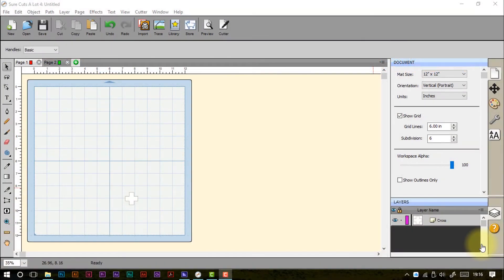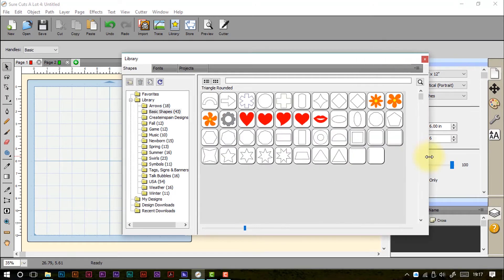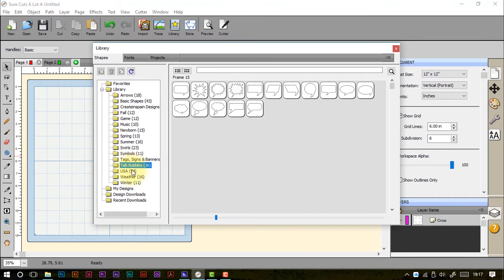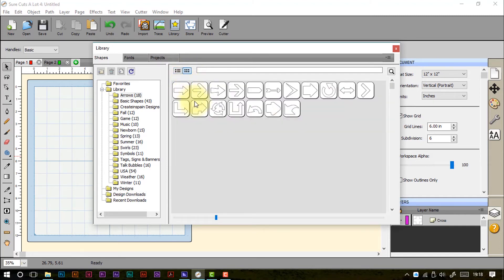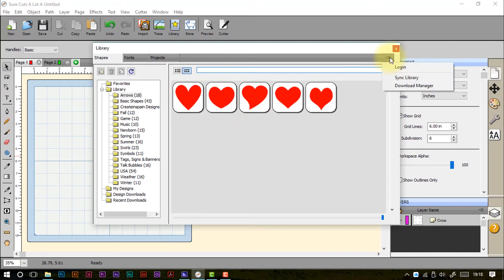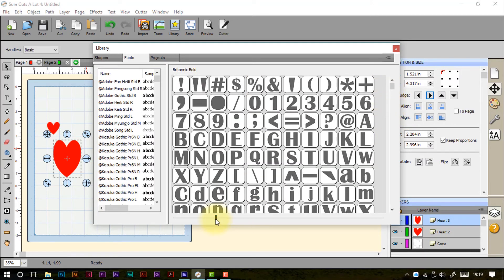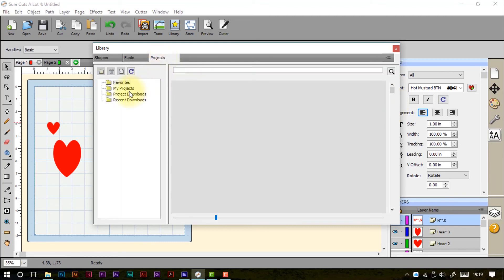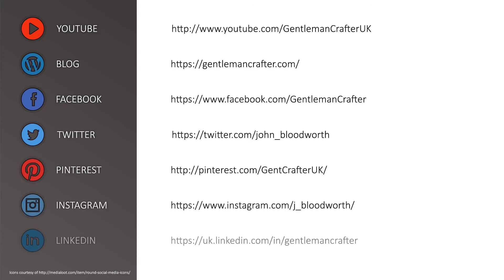Beginners Guide To Scal Part 5 - The Library